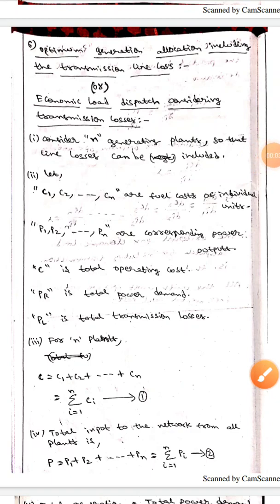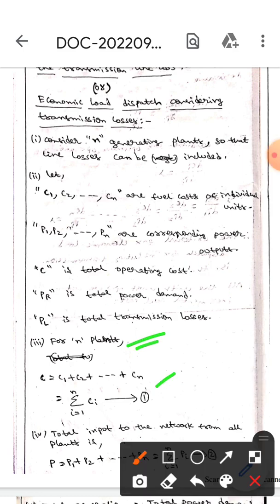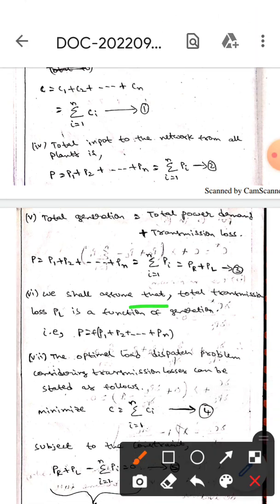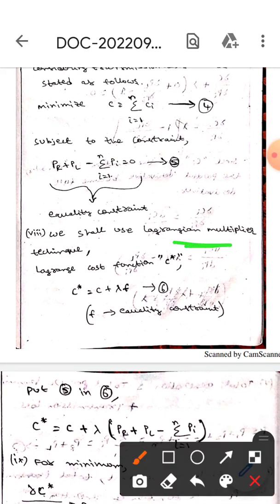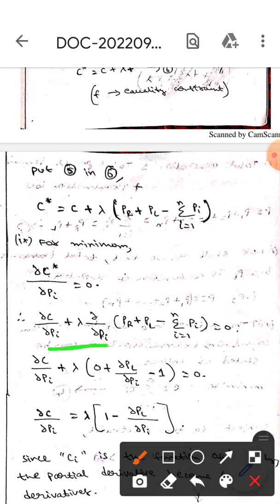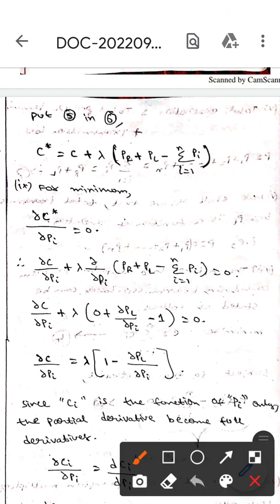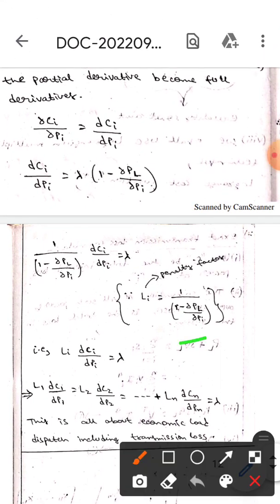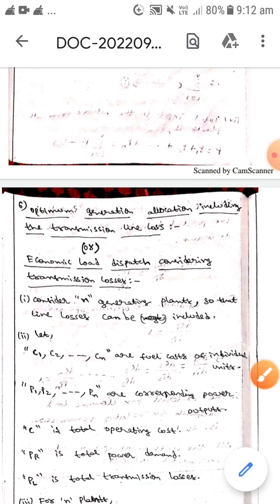Optimum Generation Allocation Including The Transmission Line Loss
Optimum Generation Allocation Including The Transmission Line Loss (Or) Economic Load Dispatch Considering Transmission Losses (ECONOMIC OPERATION OF POWER SYSTEMS)